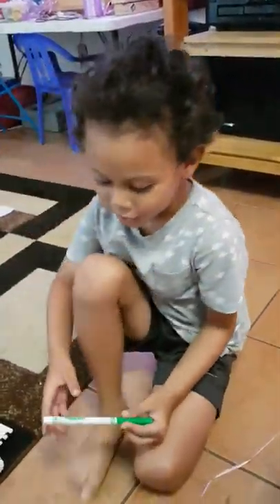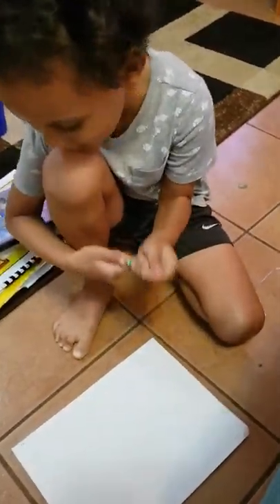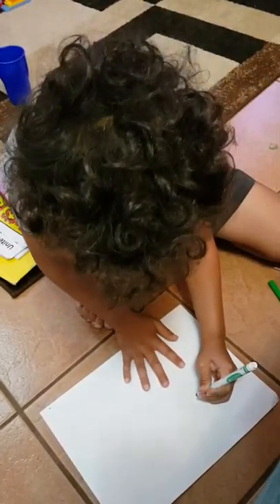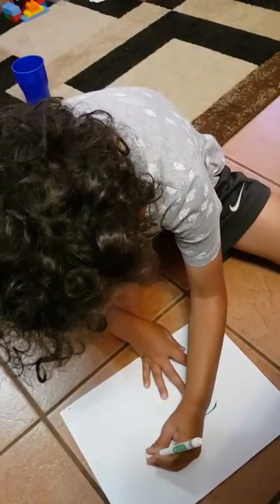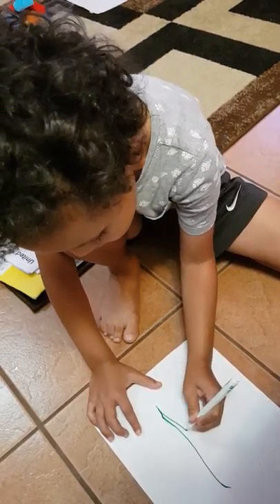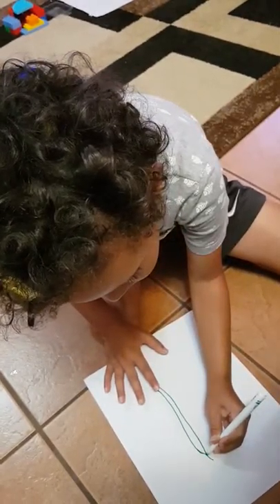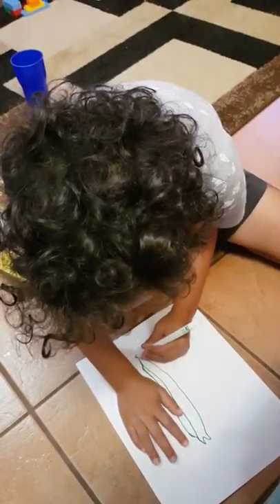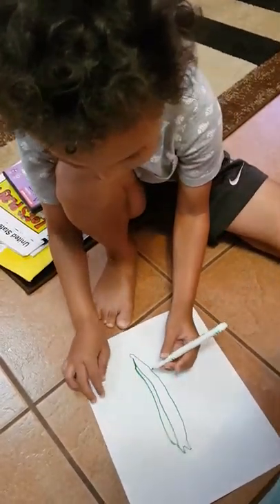London explains how to draw an eel